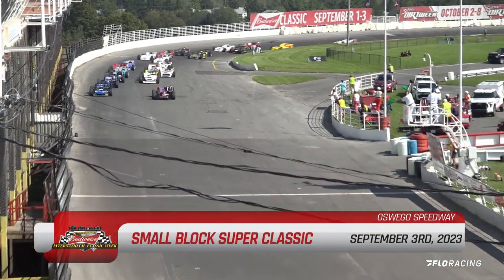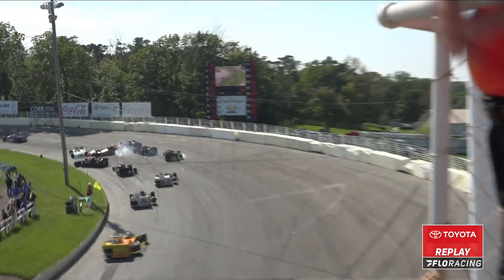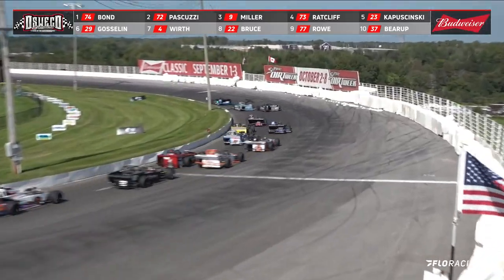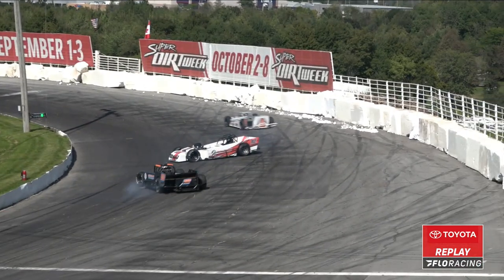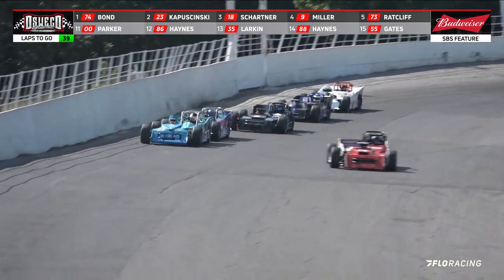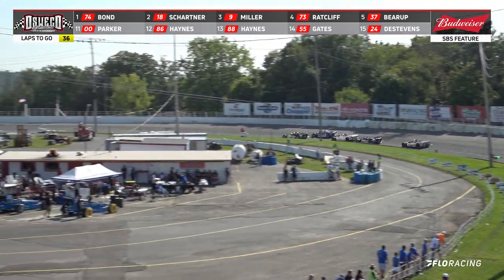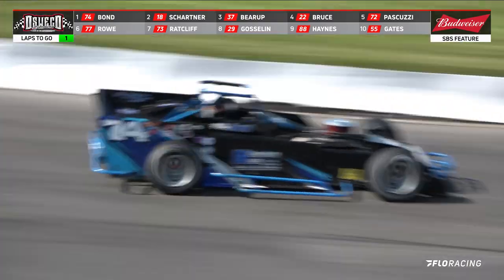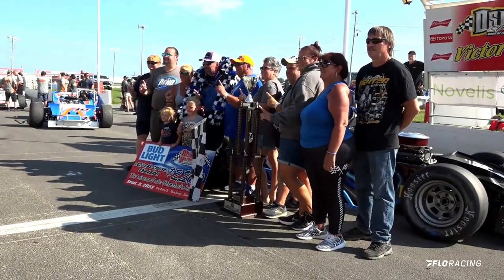SBS Classic Recap (9/3/23)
Recap of the SBS Classic on Sunday, September 3rd, 2023.